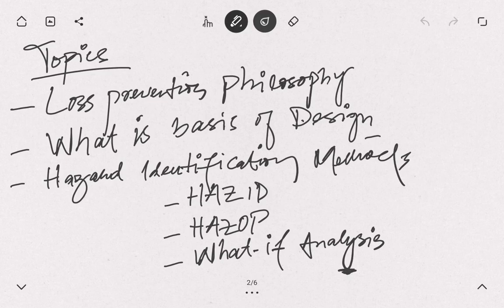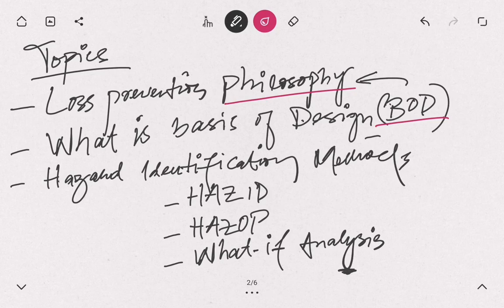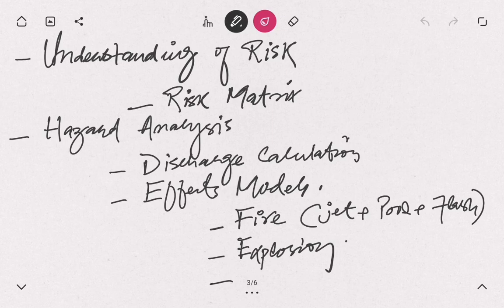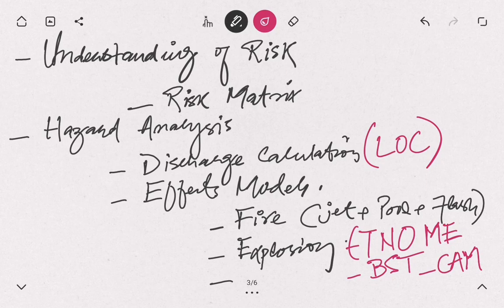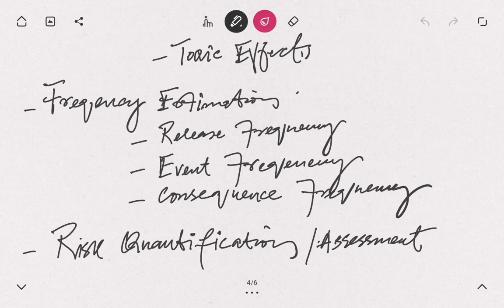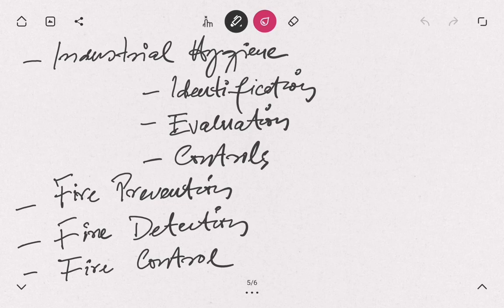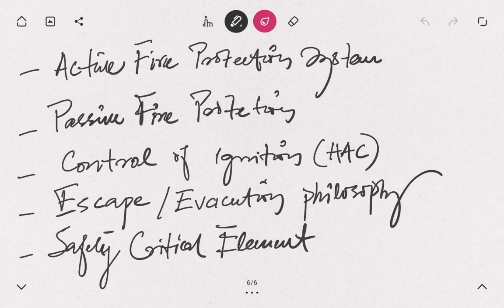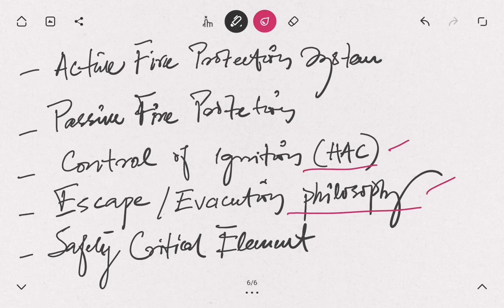SAFE-TECH - Introduction: Technical Safety & Fire Protection